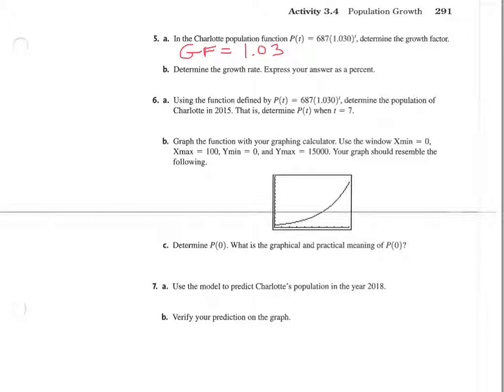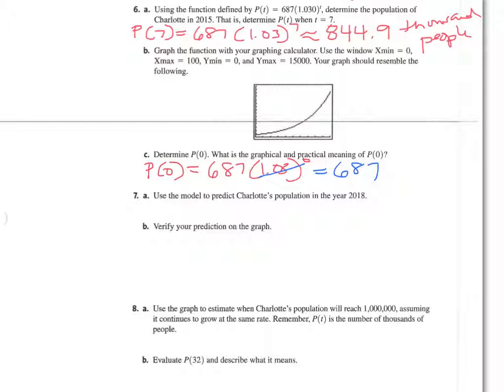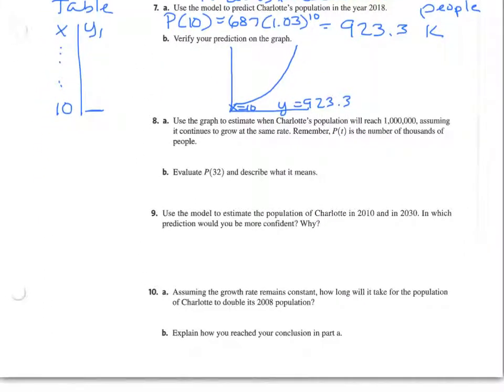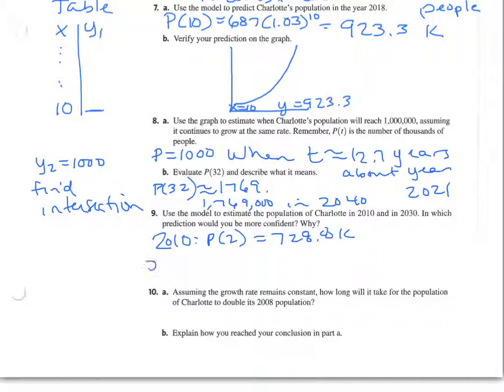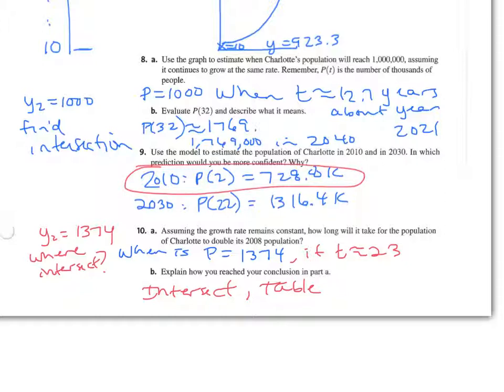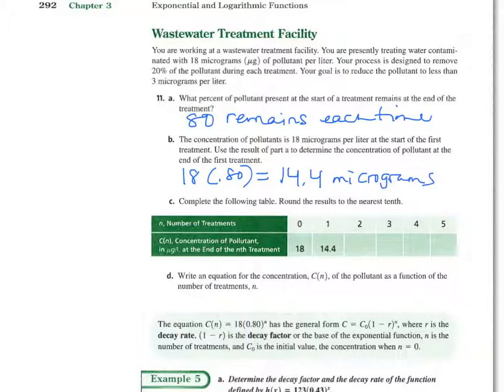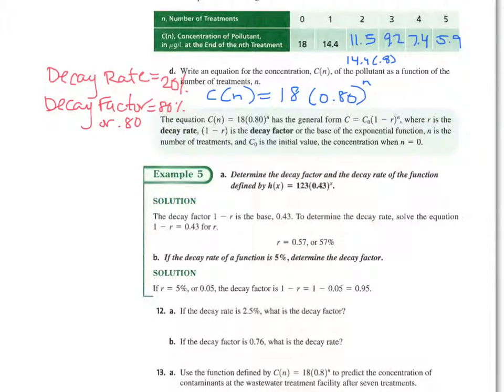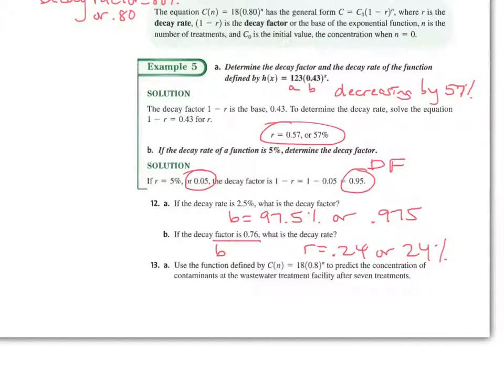activity 3.4 part 2